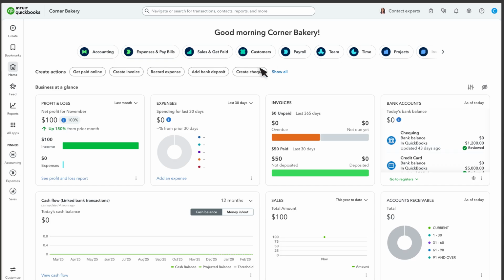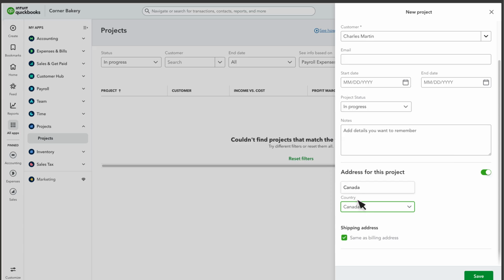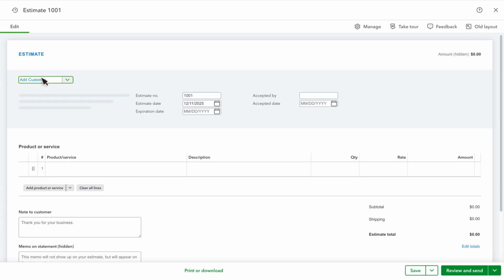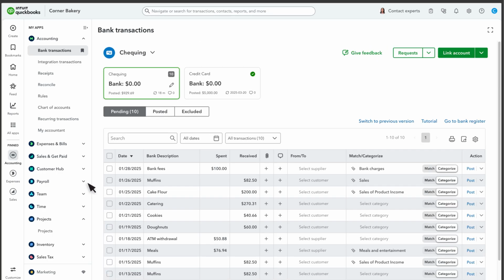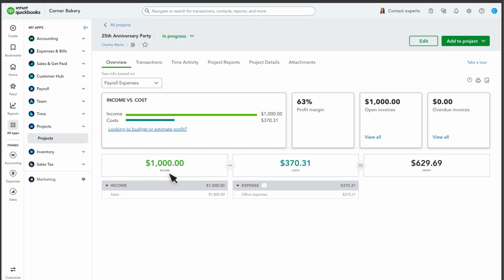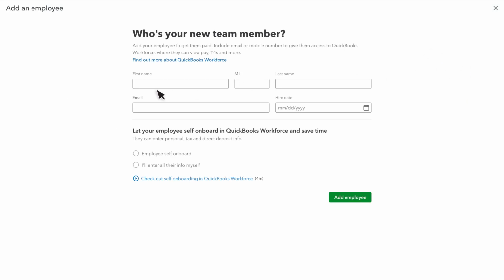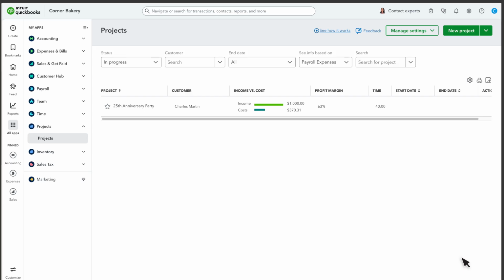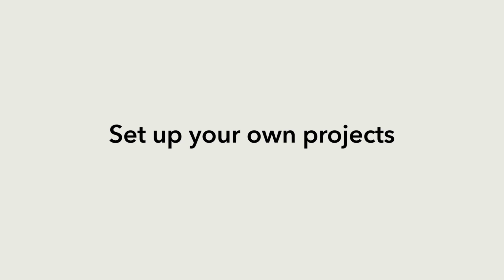How to set up and use projects in QuickBooks Online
With projects in QuickBooks Online, you can track income, material costs, and labour expenses all in one place. You can also assign income and costs to a project,  and add labour costs with or without QuickBooks Online Payroll.